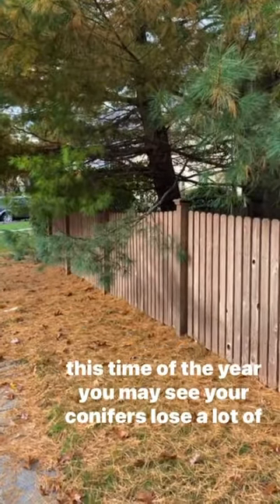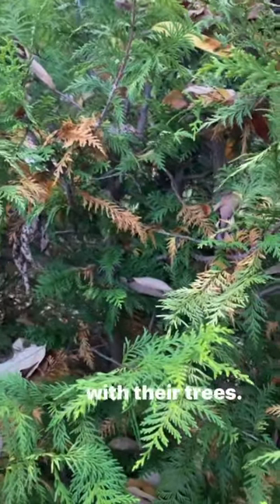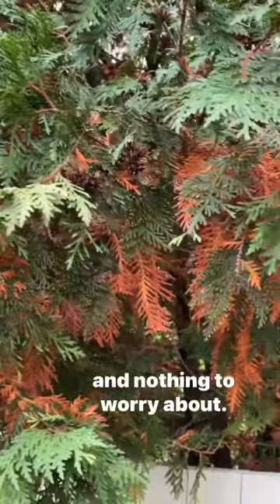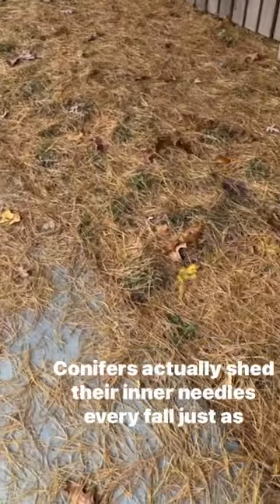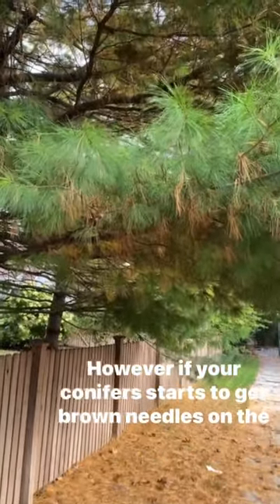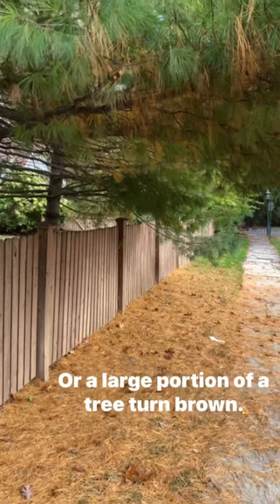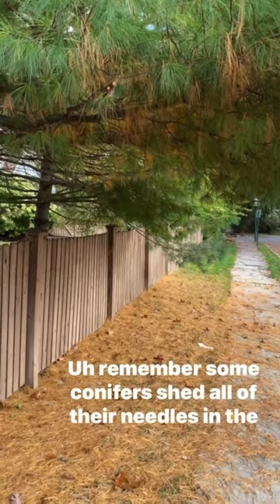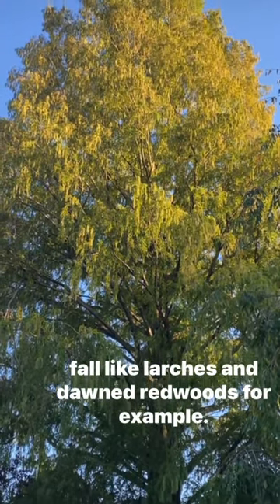Conifers losing needles? Here is why.